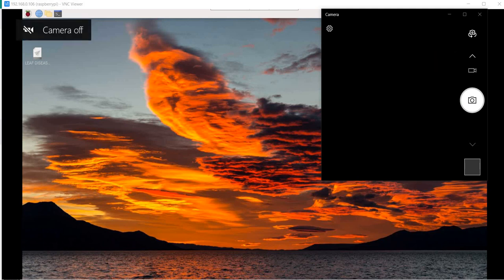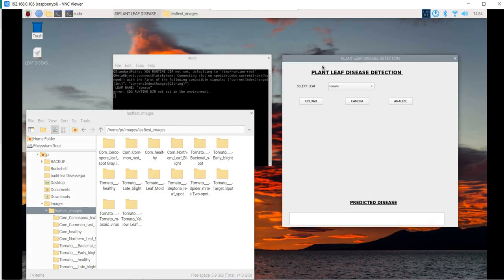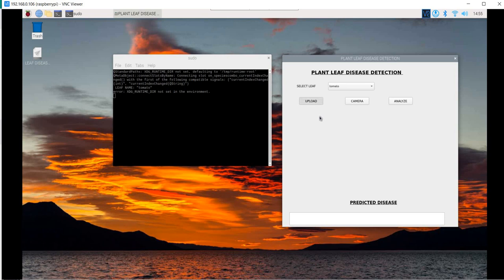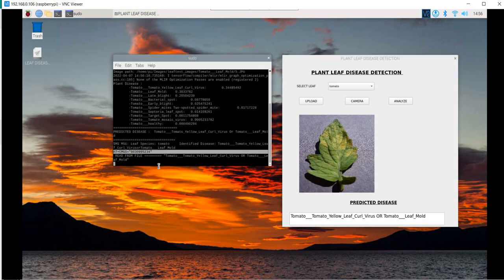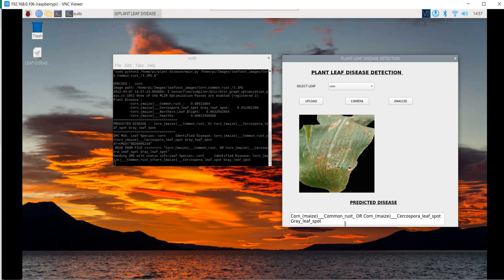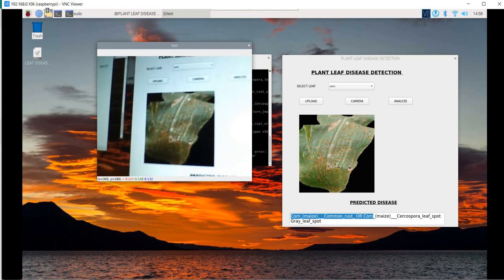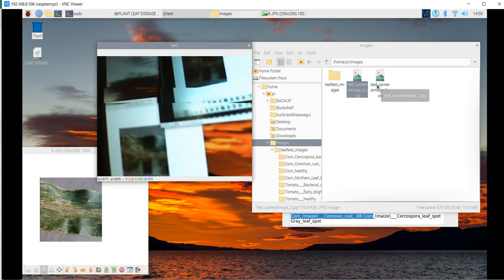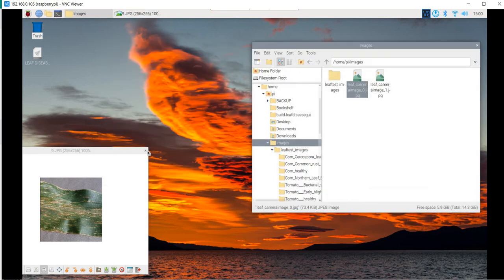LEAF DISEASE PREDICTION USING DEEP LEARNING AND RASPBERRY PI